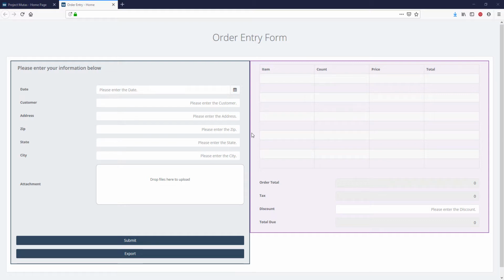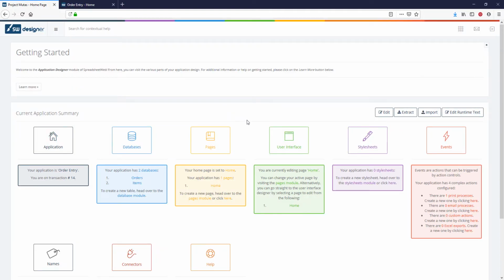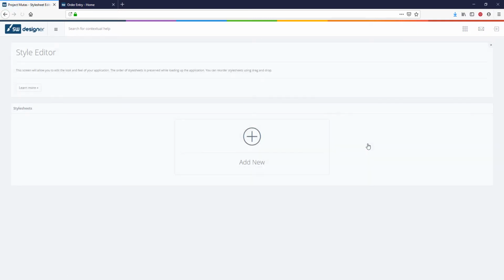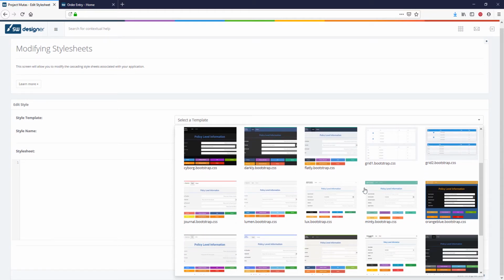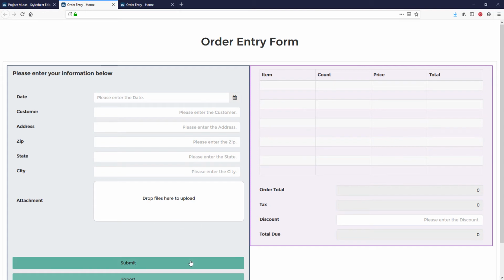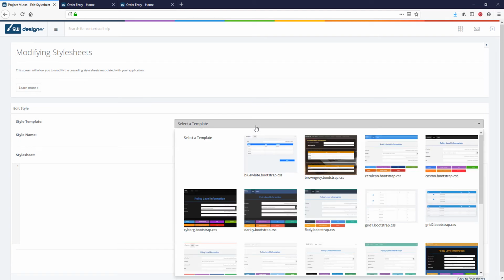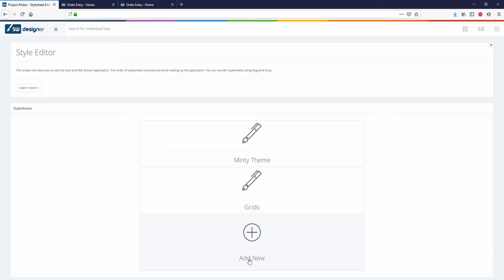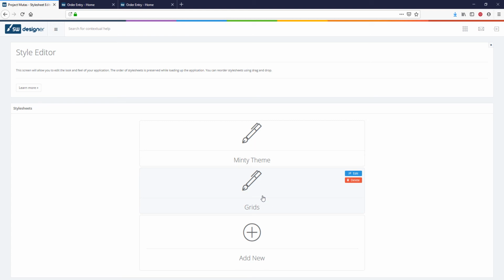Built-in Stylesheets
This video demonstrates how to use built-in stylesheets in designer applications to customize the look-and-feel of the user interface.